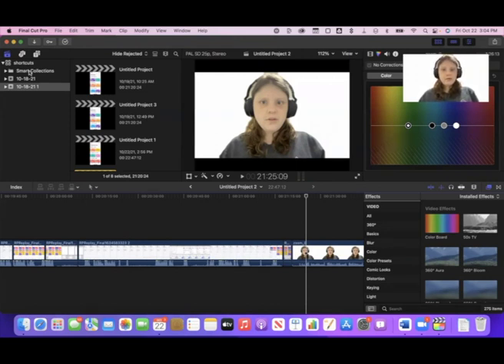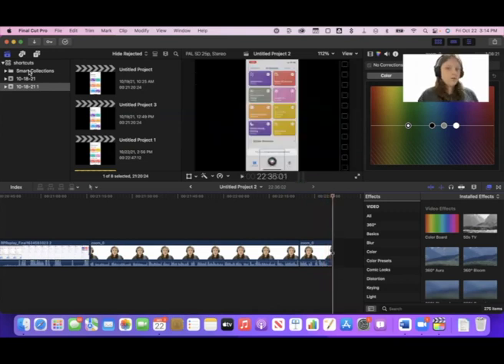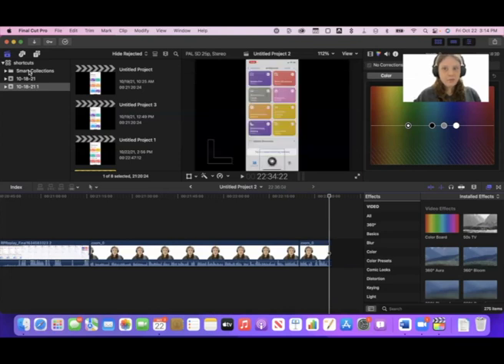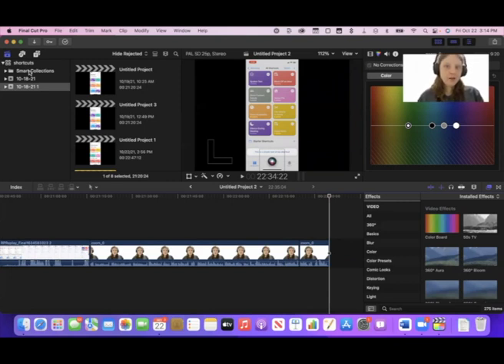Basic Editing With FinalCut Pro using Voiceover On Mac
On this FinalCutFriday, Taylor will demonstrate basic editing practices she uses to edit her videos in FinalCutPro with VoiceOver